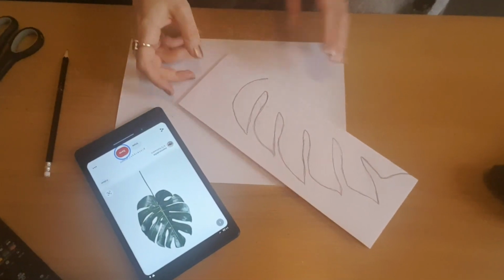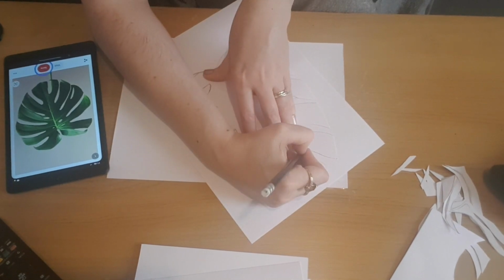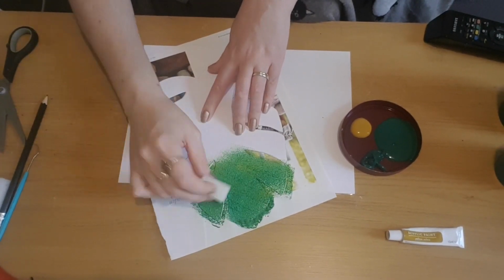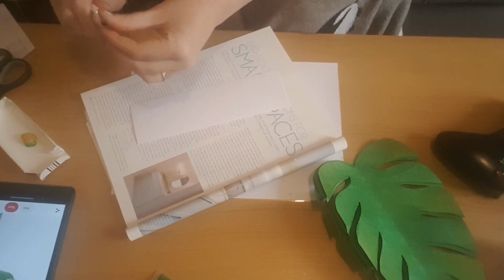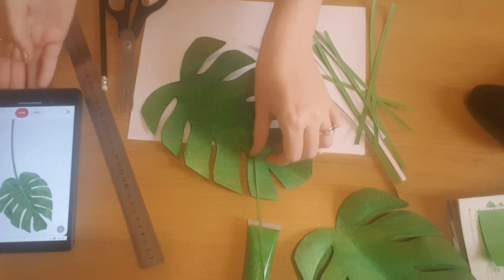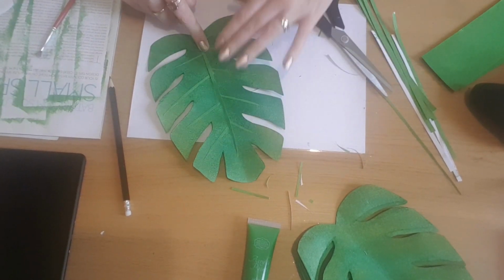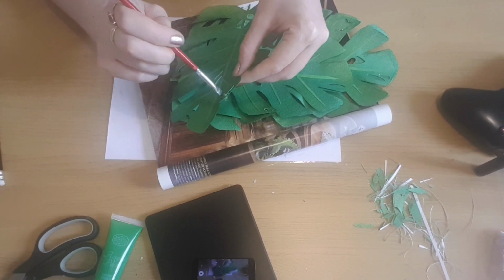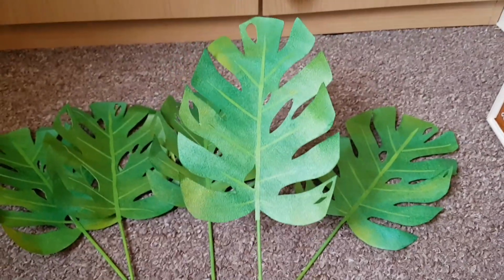How to make realistic Palm Leaves From card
Hello there, thank you for stopping by, I hope your well and enjoying your day. For today's project I did my usual of nearly buying something online and thinking am sure I could make these instead. so that's how today's project came about. I wanted some palm leaves for a couple of future projects and thought to myself, why not try and make them, and am so glad I did. they were so cheap to make, a little paint, some A4 white card, a few wooden skewers, and some free time, and now I have the leaves that I want. Looking forward to using my new leaves in a home decor project next week :)
I'll be back on Wednesday with my next craft creation :) till then take care xxx